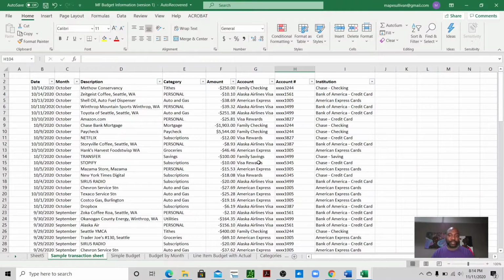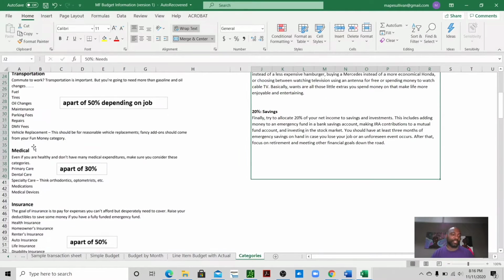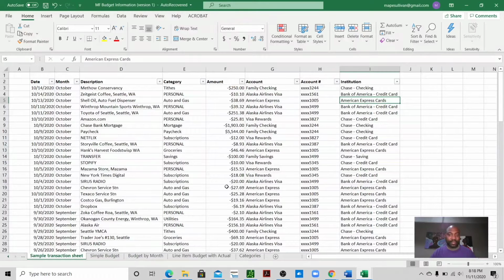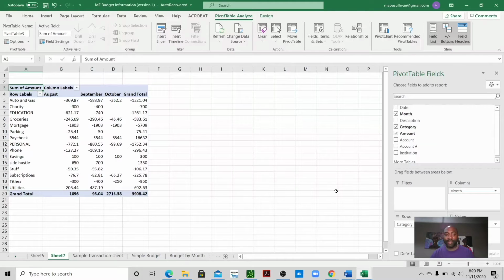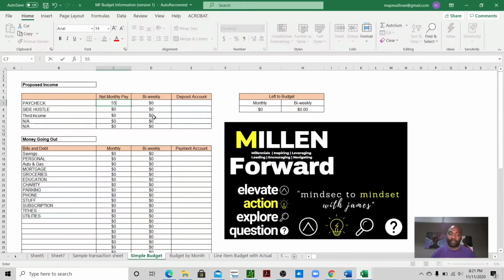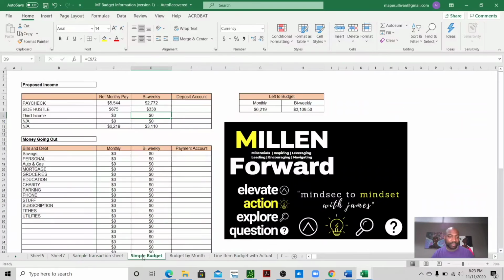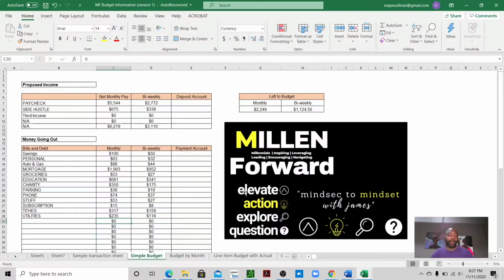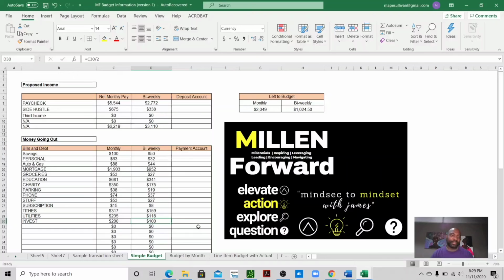MILLEN Forward | BUDGETING | step by step guide to creating your own budget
We have to upgrade our view, our use of money, and the importance of creating our budget. I have a hard time understanding people who say "money isn't important” or “money isn't everything” but will work 24/7 to acquire it and still have money problems. Deep down we know it is important because you need it to do things we like to do and enjoy life.  We mess up when we don't save, only use it to pay bills, buy things that depreciate instantly, and wait until the next pay period to do the same. True, we all buy things that we don't need, but if you continuously have money issues, why not try something different?

First, let's start with a budget. As you know, the affluent have a different mindset. They know money is not evil or bad, they understand that with the right budget, approach, and education about your finances you can make money work for you. affluent people act differently with money. What do most people do when they need more money? They work harder in hopes of getting a promotion, working more overtime, and taking on potentially another job. While others invest in assets, meaning that they do not work more hours to get more money, but have assets that over time are growing themselves and don’t require everyday work. Great news! You can do the same. Let's create a budget together.

Mint - Mint has advice and tools to help you make smart financial decisions in these challenging times.